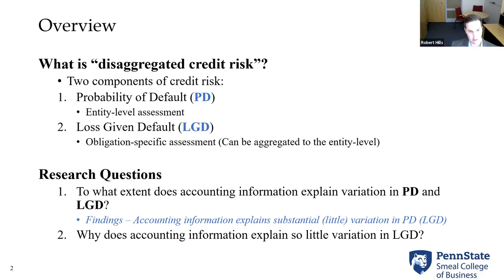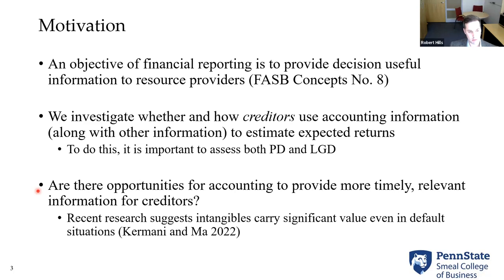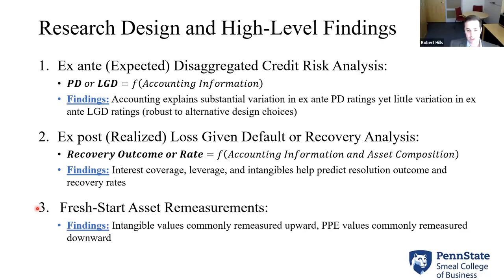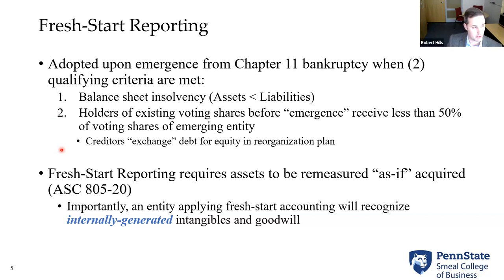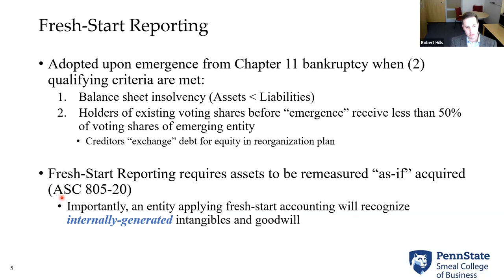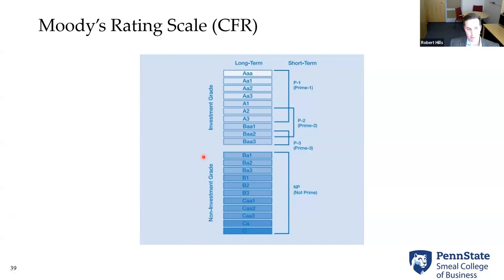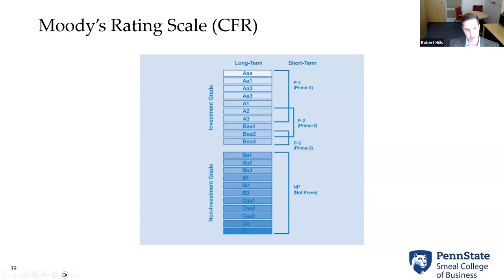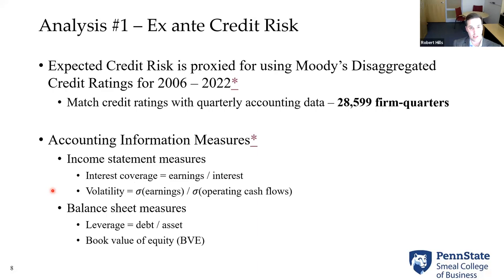The Accounting Design Project - Robert Hills, November 13, 2023